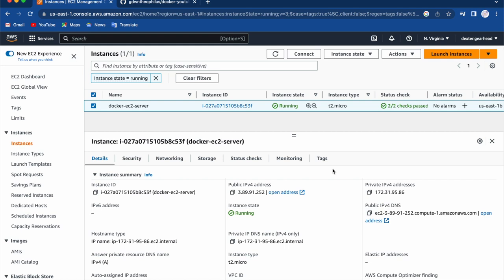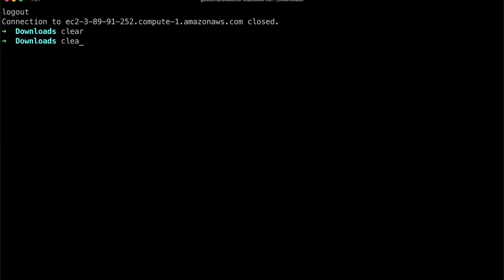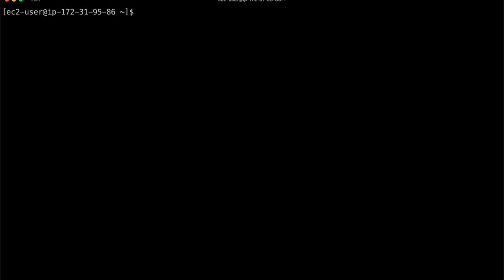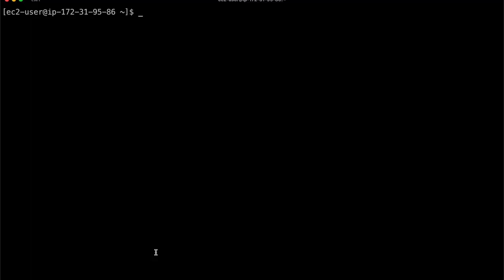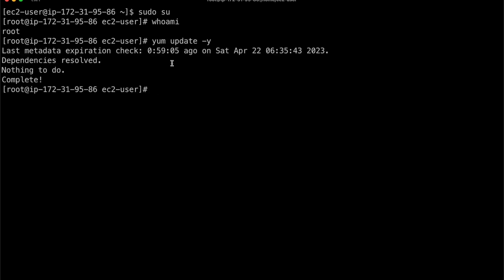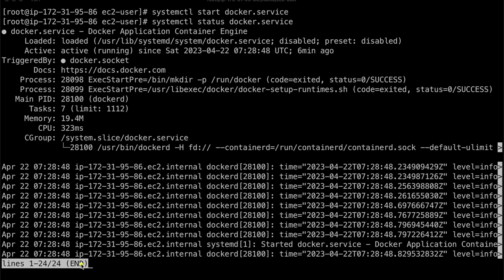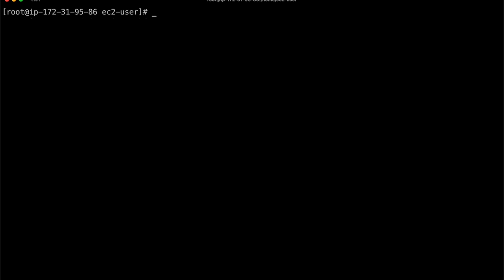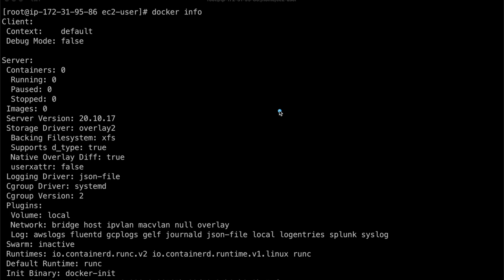Docker Tutorial | Install docker on AWS EC2 Part 2